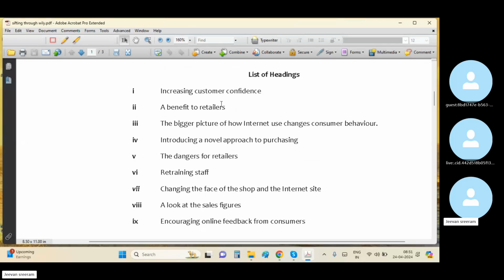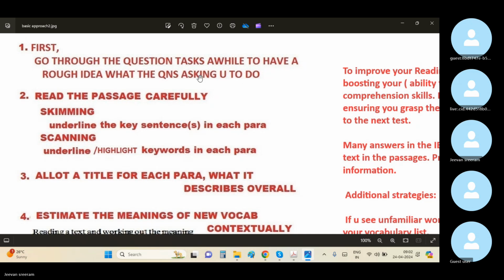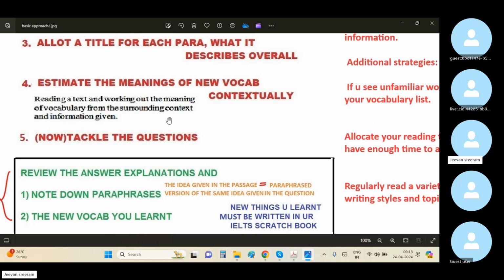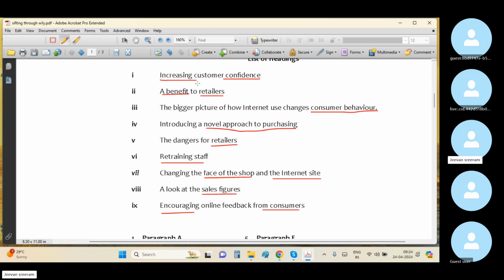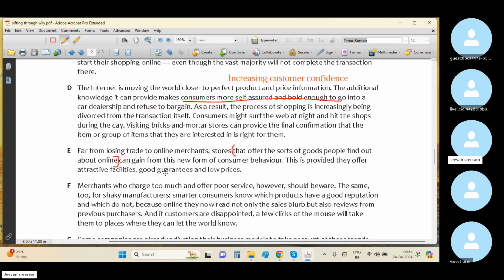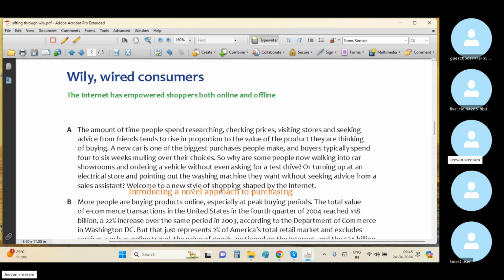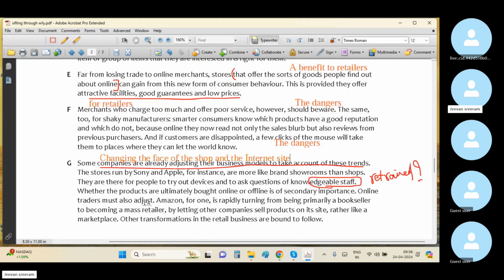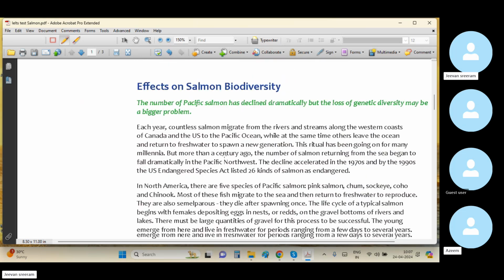IELTS READING BASIC APPROACH, TIPS AND STRATEGIES WILY, WIRED CONSUMERS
WATCH AND LEARN THE IELTS READING TIPS